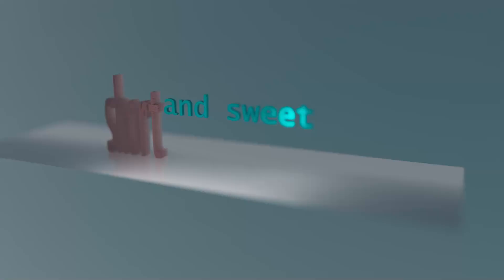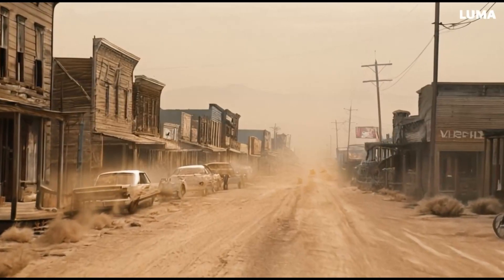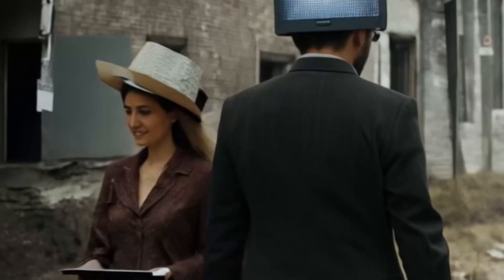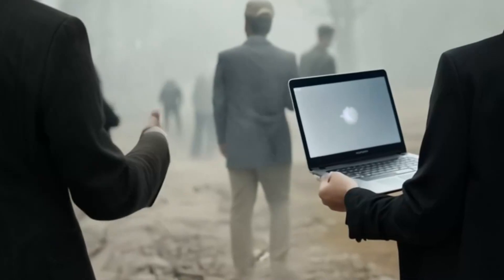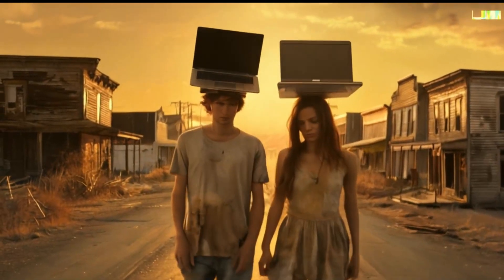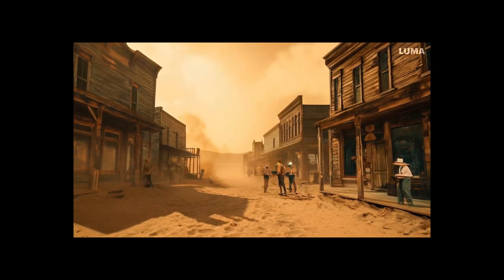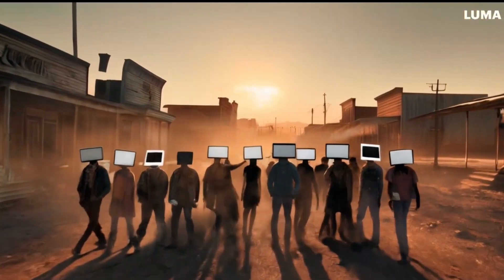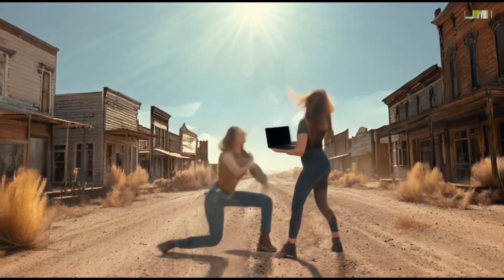AI Text to Video: A Ghost Town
We're in September 2024, and AI is making steps forward. In this video I demonstrate the quality and the flaws of text to video AI. We're creating short clips showning a Ghost Town and laptop computers. I'm using Luma and Runway AI for this.

The music: by my humble self, licensed via GEMA, Germany.